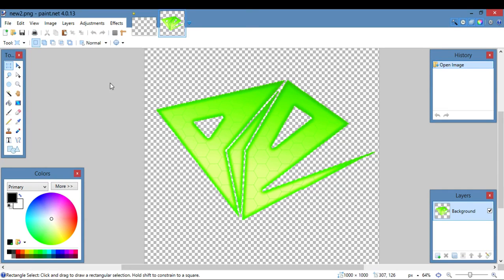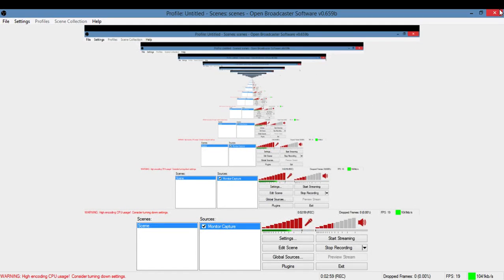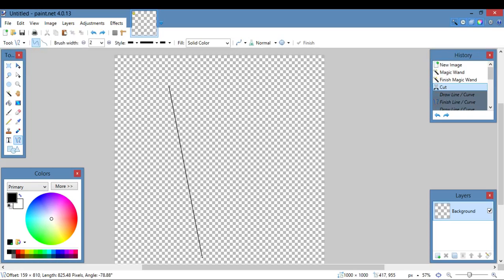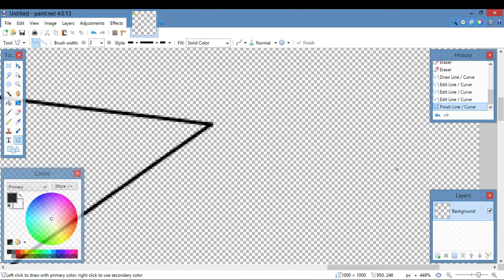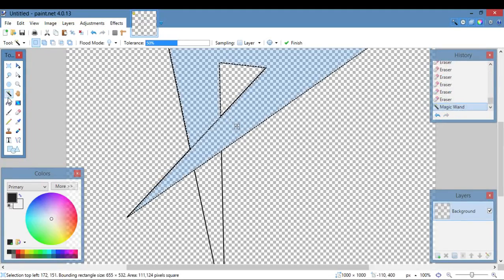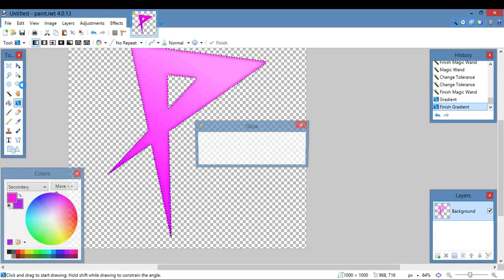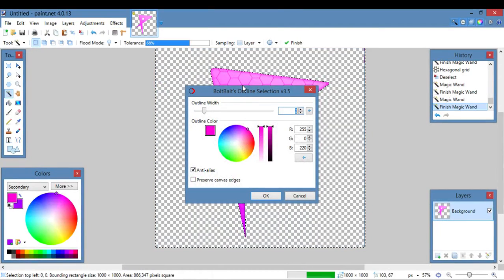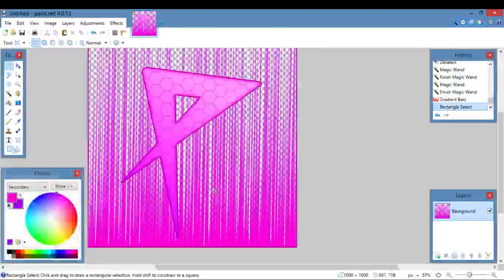How to make a cool logo/icon in Paint.net | EASY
// I teach you how you can make a logo or icon for a game or youtube. \\